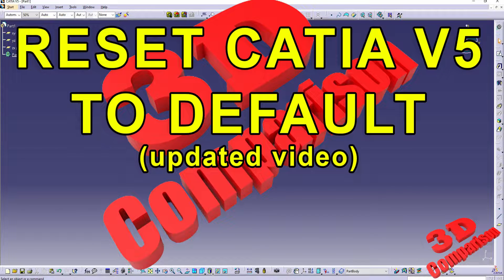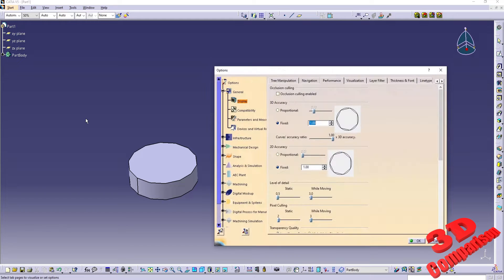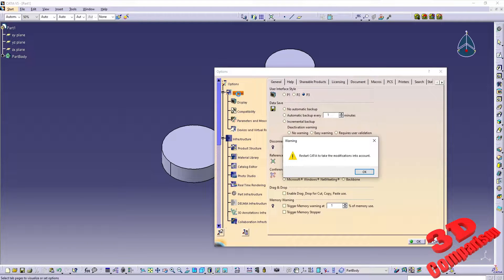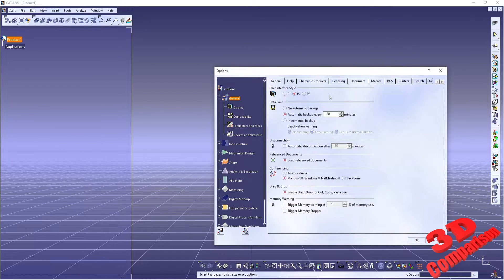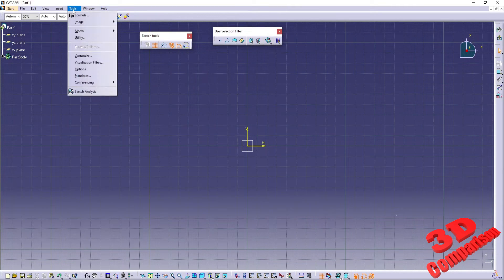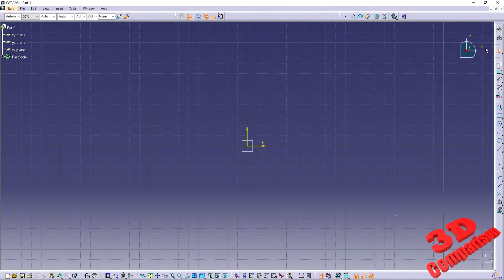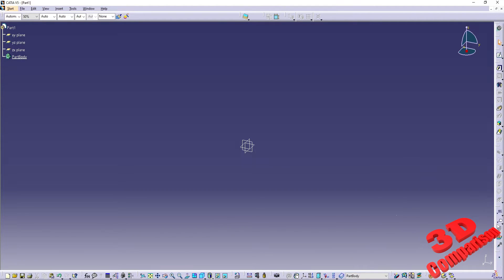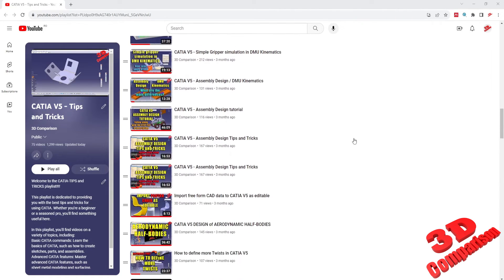Reset CATIA V5 to default (updated video)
This video presents the steps required to reset Catia V5 to default. The process requires the software to be reset in order to apply the changes.